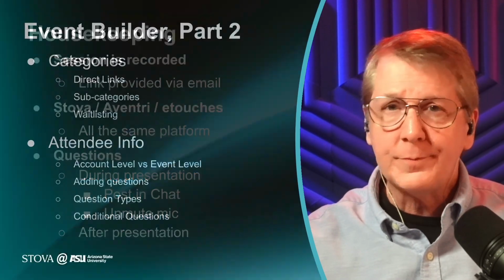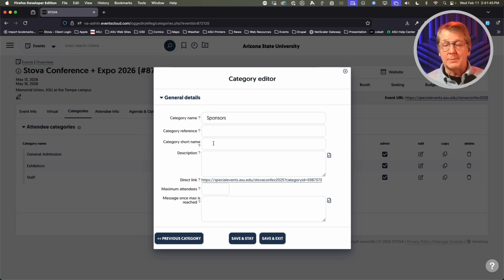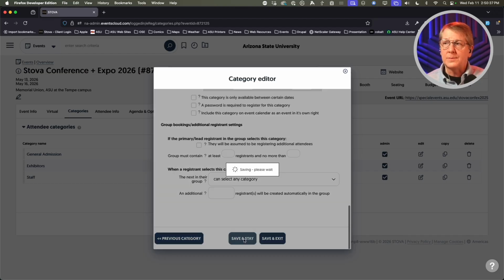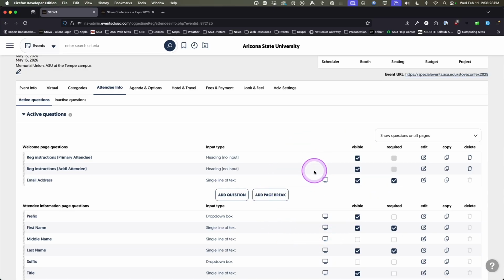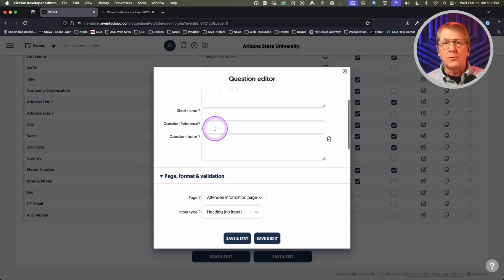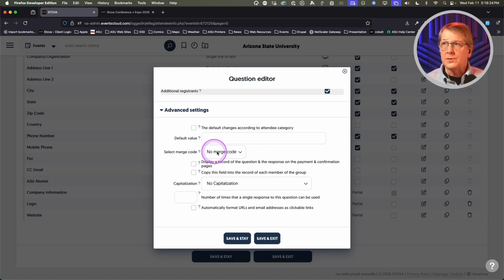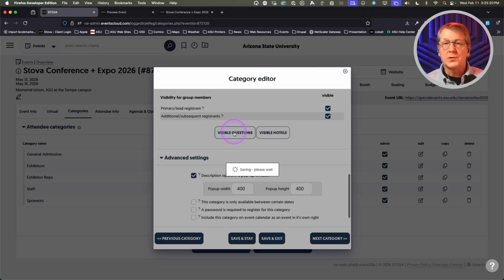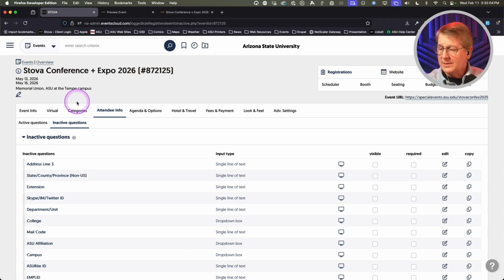Stova Event Builder Part 2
Learn how to collect information from attendees and customize the registration process for different attendee types.

• Categories
     - Use Cases
     - Direct Links
• Attendee Info
     - Question Types
     - Conditional Questions